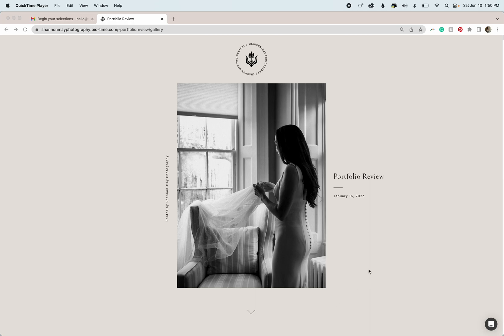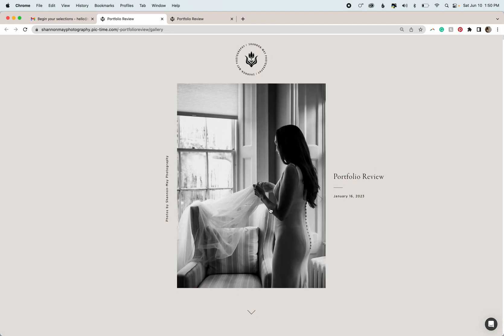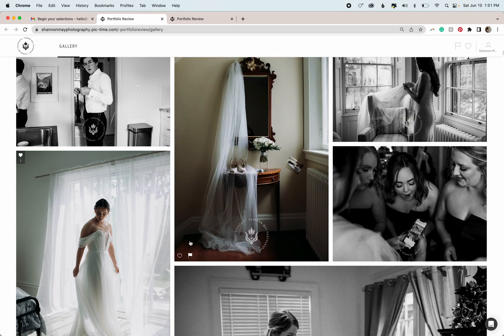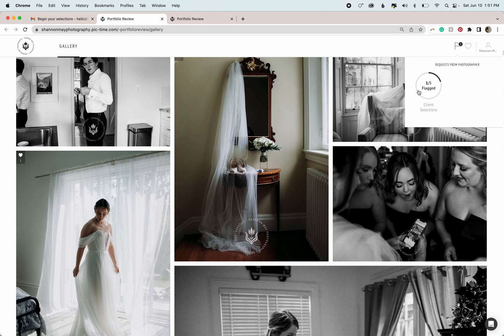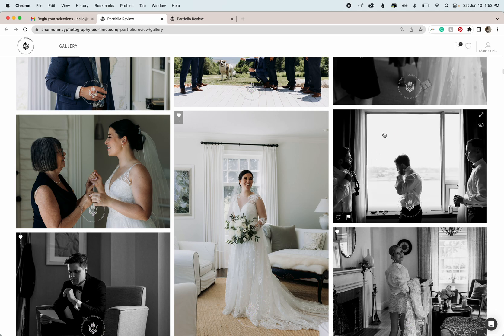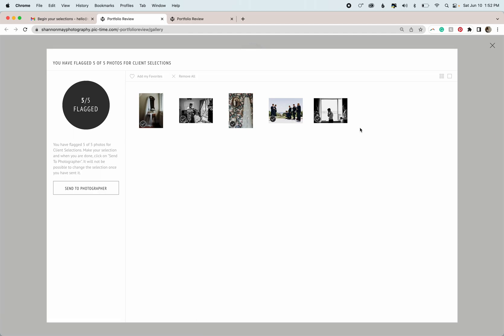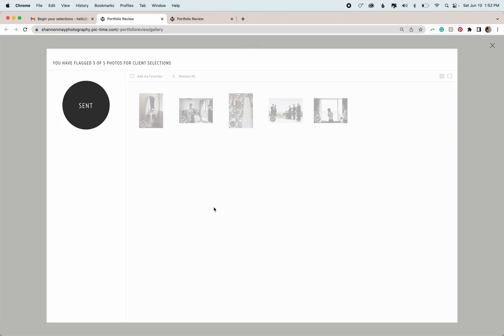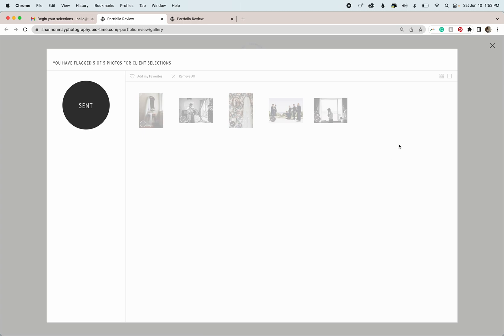How to flag images in Pic-time for your "Client Selections"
A short tutorial showing how to select images when requested by your photographer. Prepared by New Brunswick photographer, Shannon-May.